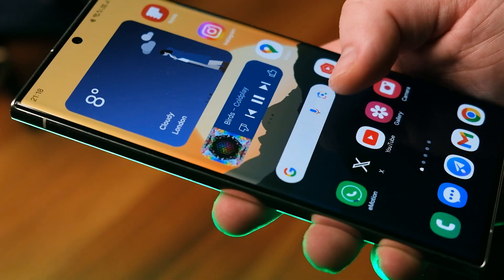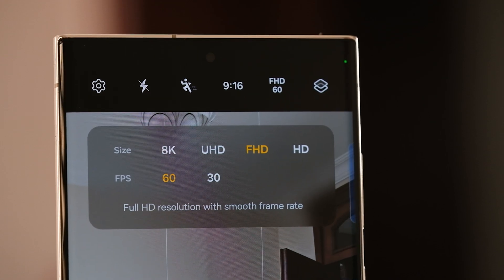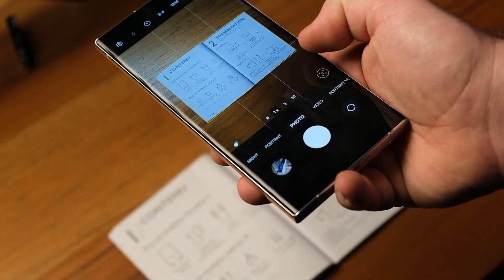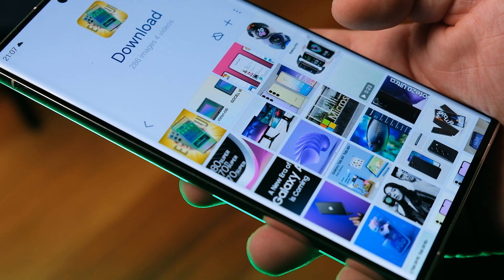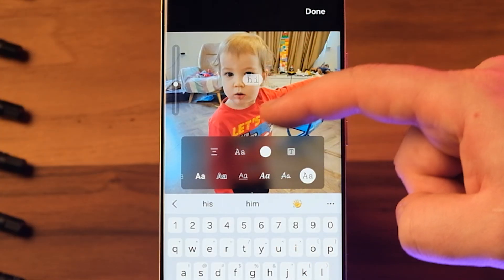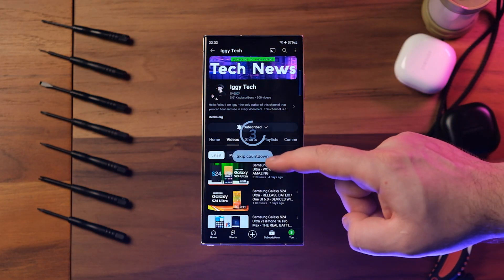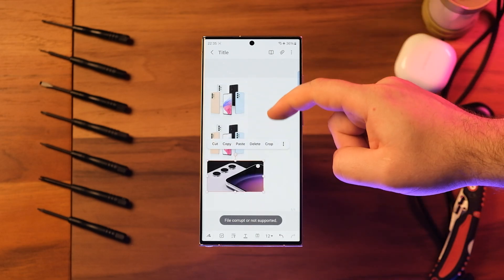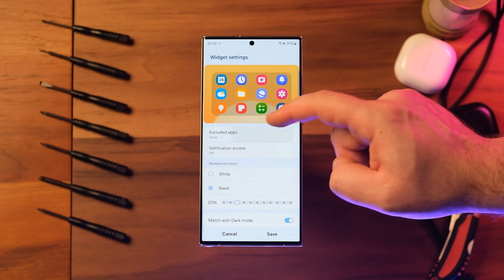Samsung One UI 6 (Android 14) - OFFICIAL UPDATE! New FEATURES Review [Part 2]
In this video, we're continuing our Samsung One UI 6.0 review! In this part, we'll be taking a look at the new features added in this update.

If you're looking for a stable update that has a lot of cool new features, then you should definitely check out Samsung One UI 6.0! In this video, we'll be taking a look at all of the new features and how they're going to improve your Android experience!